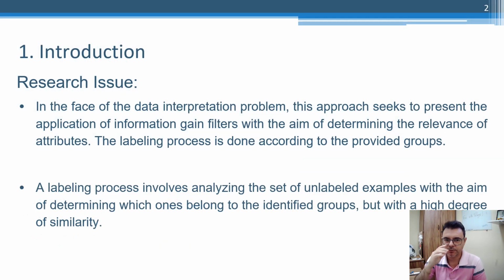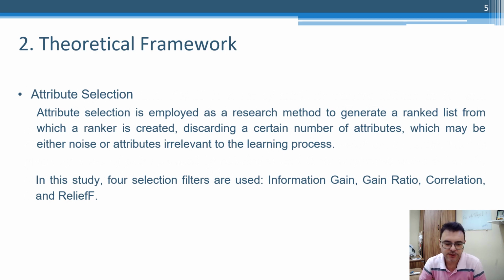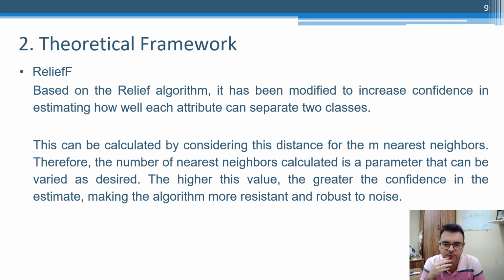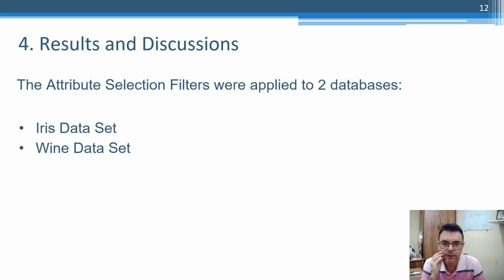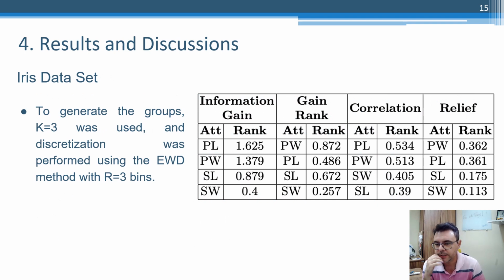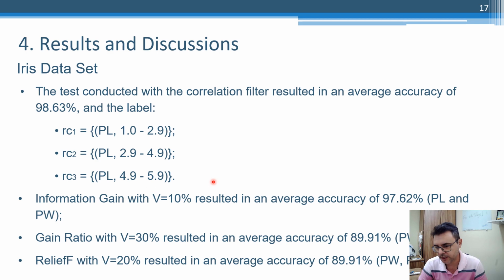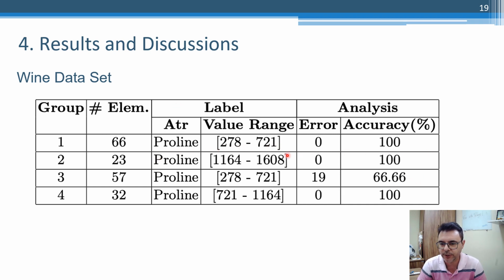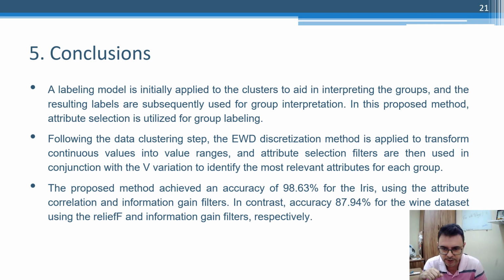Automatic Group Labeling using Attribute Information Gain Filters and Unsupervised Learning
ISDA 2023 Paper ID: # 132